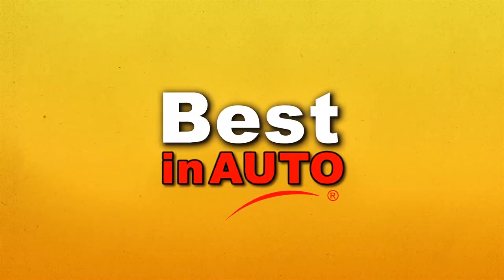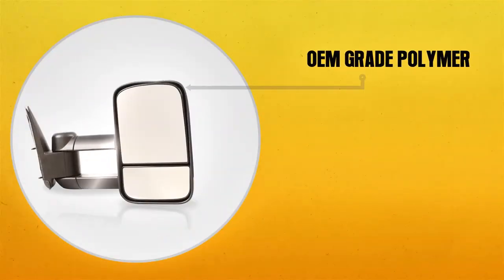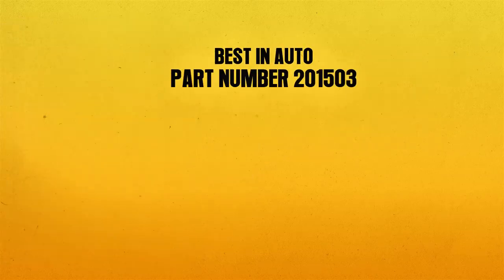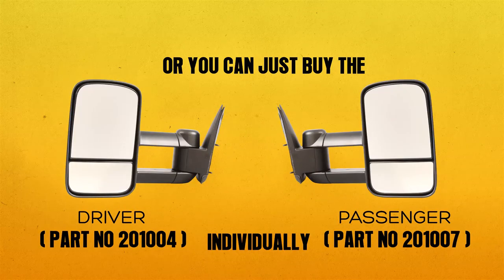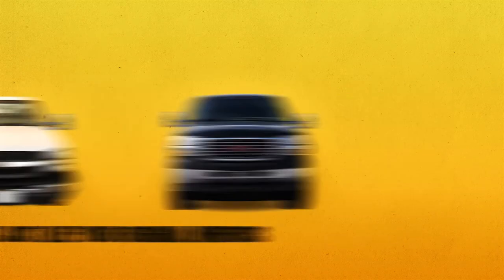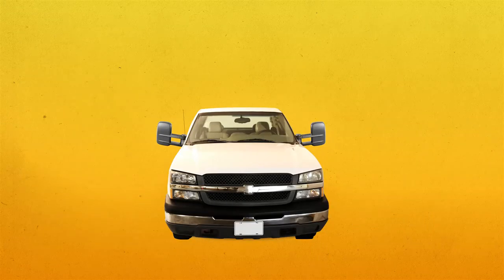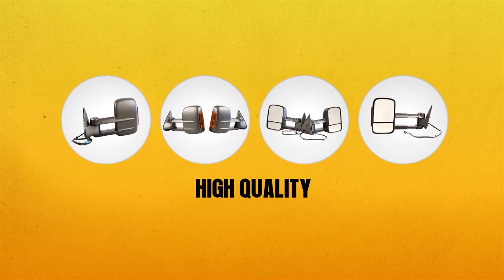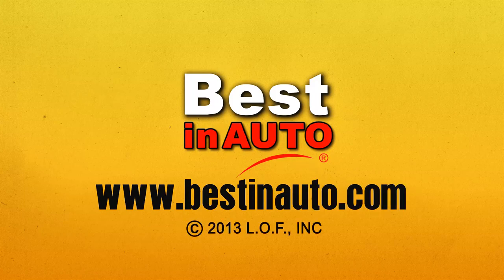Chevy Silverado Towing Mirrors and GMC Sierra Towing Mirrors BestInAuto 201503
BestInAuto Towing Mirrors are the highest quality in the industry and come with a limited lifetime guarantee.  Call toll free 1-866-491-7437 for any questions or to order. Our mirrors are laser engineered to fit your truck perfectly. Installation is really easy, and our techs can offer assistance if you need help.

BestInAuto towing mirrors give you the wider view that you need for pulling small and large trailers. The mirrors increase your view area by telescoping out.

These mirrors are not wired and move manually. Note that you cannot add features that you don't already have. For example, if your factory truck mirrors are manual, you can't buy a BestInAuto mirror with a turn signal and power glass movement. So if you are replacing manual factory mirrors, these are the rights ones.